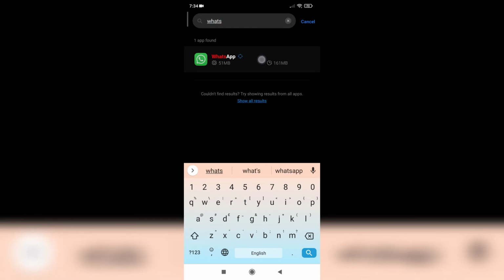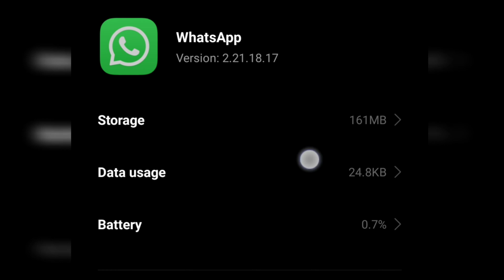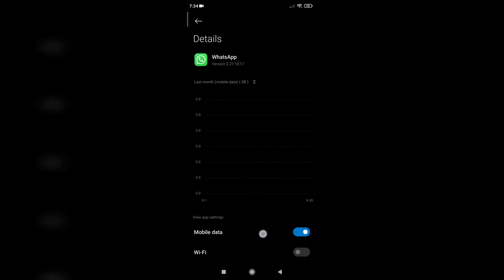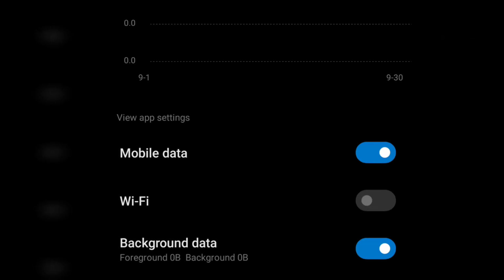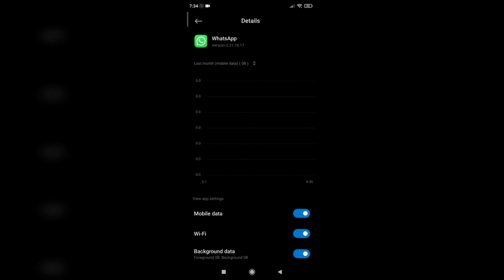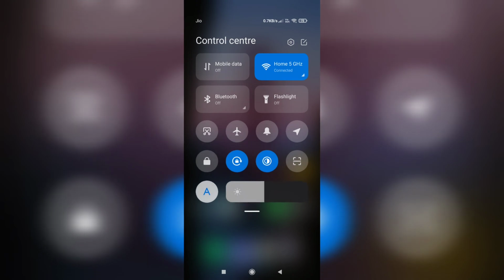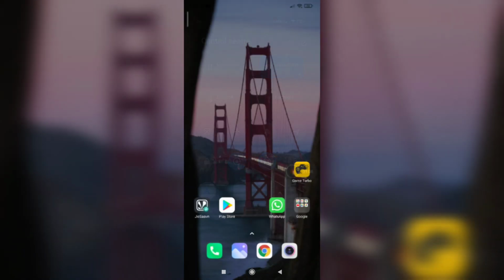Fix: Whatsapp is not working on WIFI | Unlimited Solutions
1. Phone settings
2. Apps
3. Manage Apps
4. Search Whatsapp
5. Go to Data Manage
6. Enable all three options WIFI, MOBILE DATA and BACKGROUND DATA
7. Turn off Wifi and on it again.